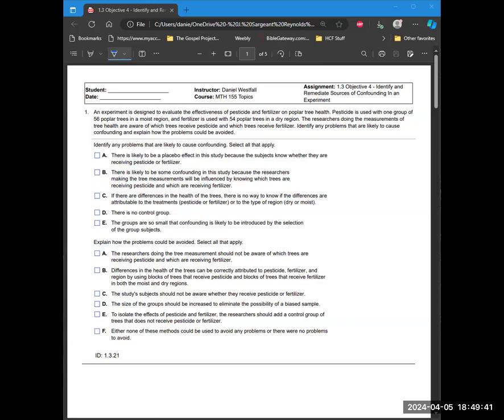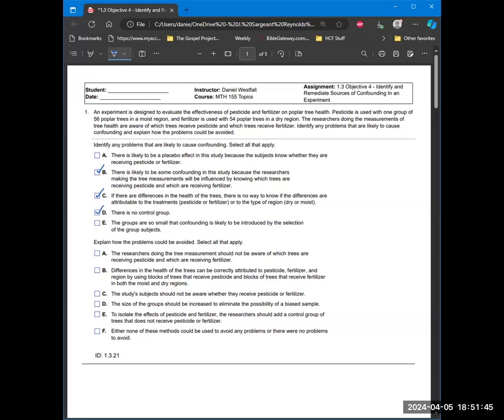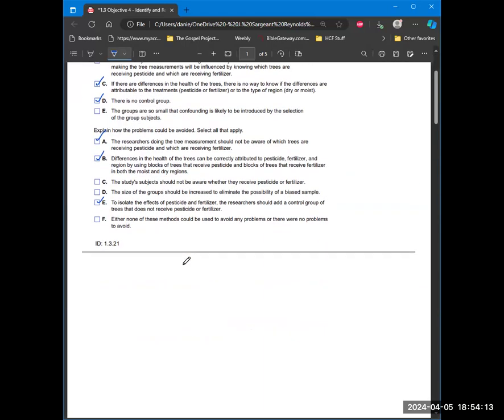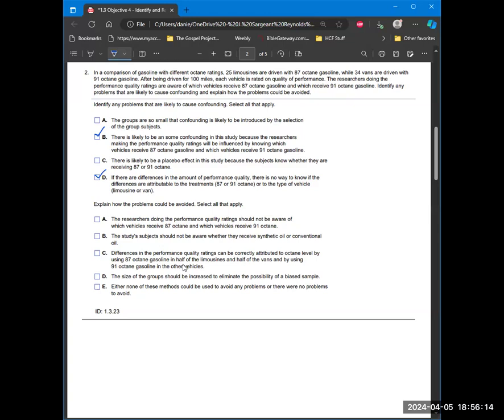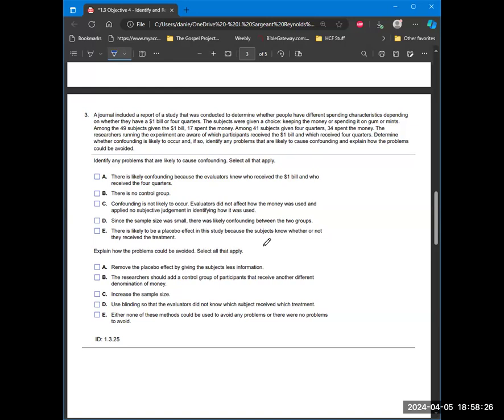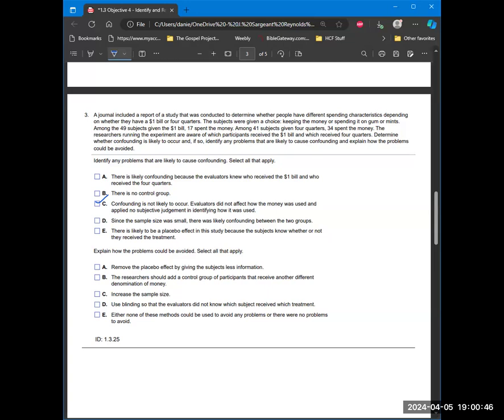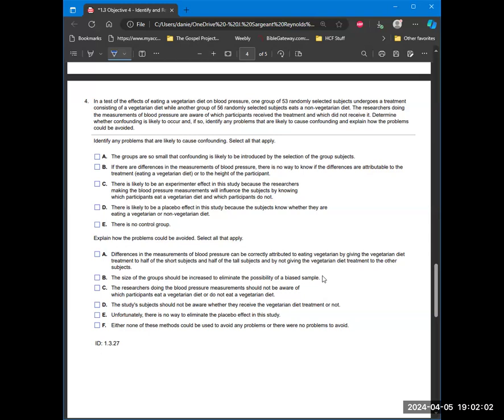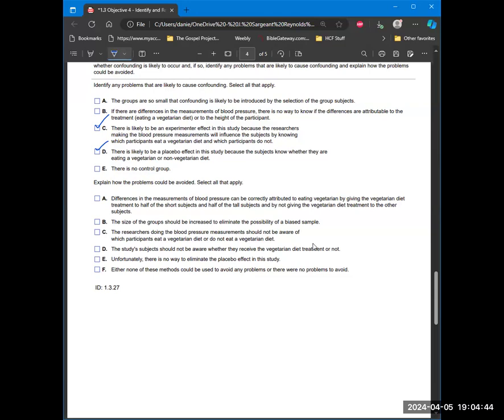MTH 1555 1.3 Objective 4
1.3 Objective 4 - Identify and Remediate Sources of Confounding In an Experiment